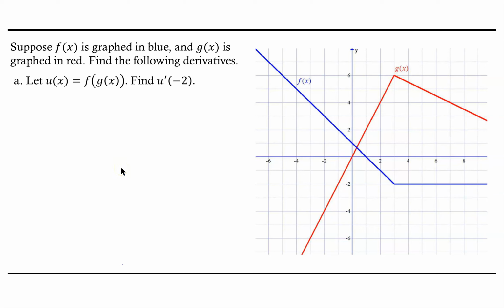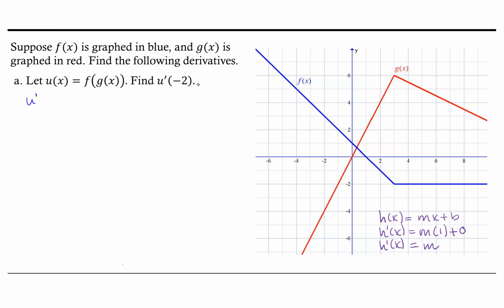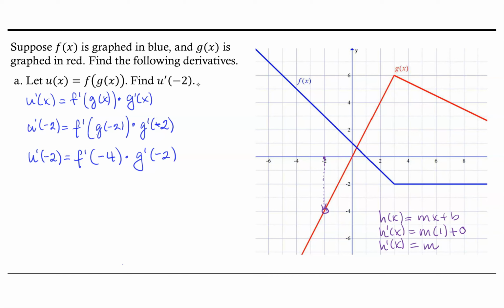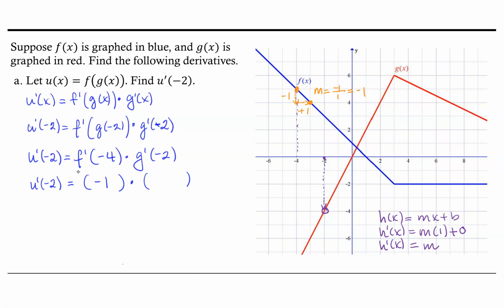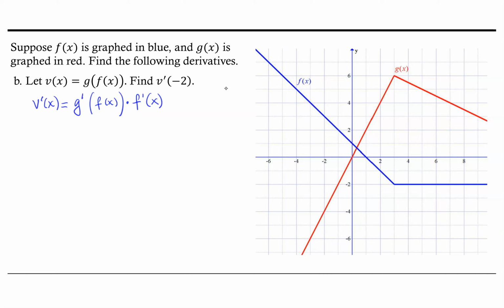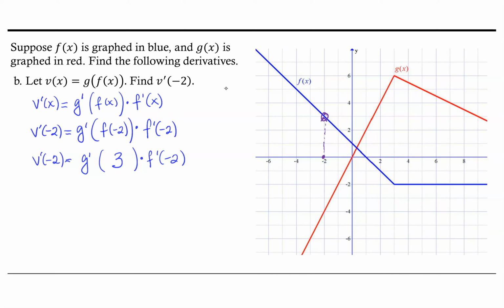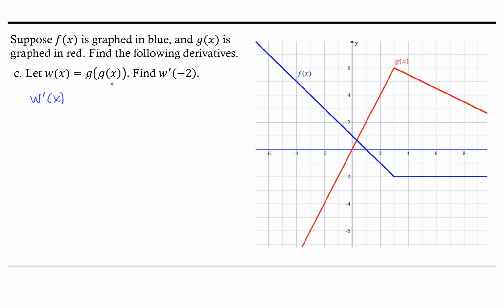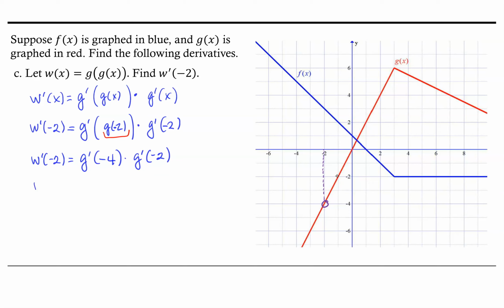Chain Rule: Using a Graph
This video contains examples finding the derivative of a composite function where the two functions being composed, f and g, are depicted in by graphs.